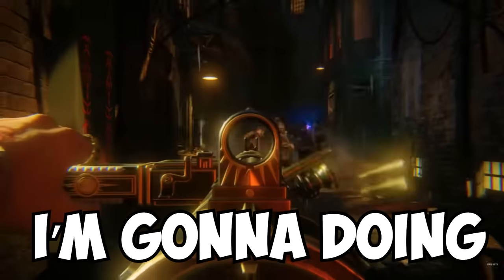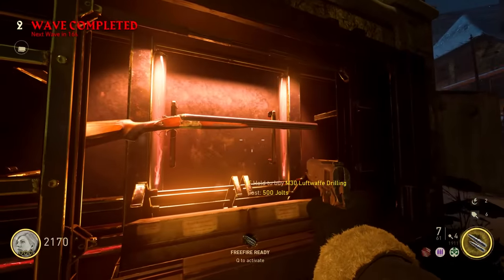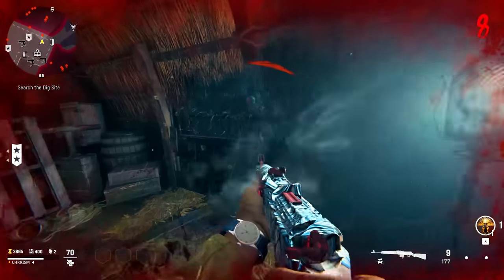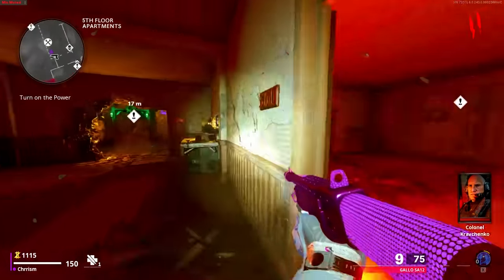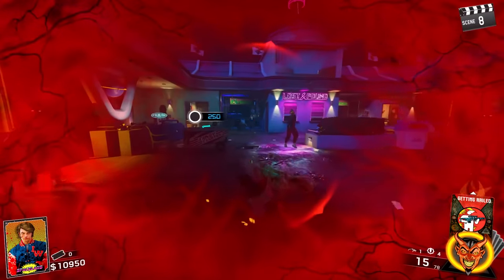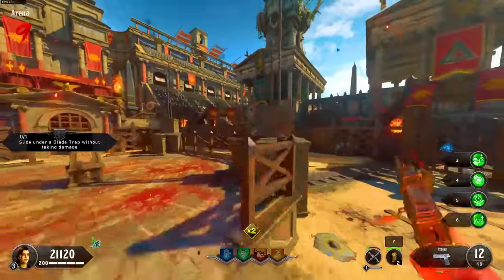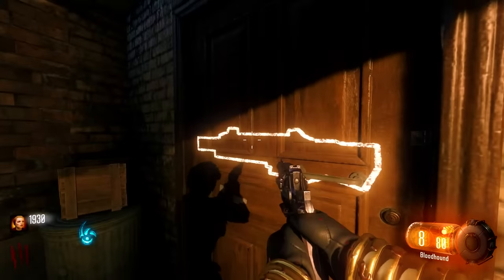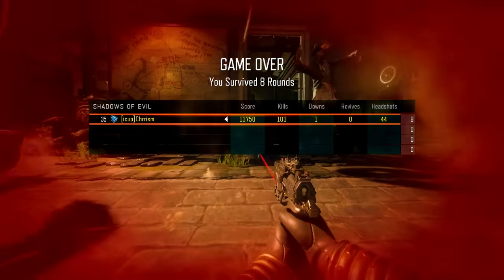Trying a Spawn Room Challenge on Every Zombies Game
I tried doing the spawn room challenge on every call of duty zombies game while ranking the games worst to best. All 10 call of duty zombies games. Trying a Spawn Room Challenge on Every Zombies Game.

-Chrrism